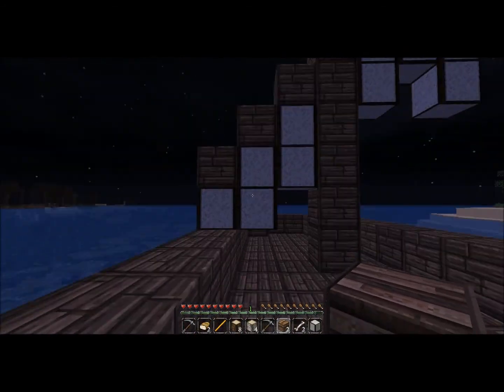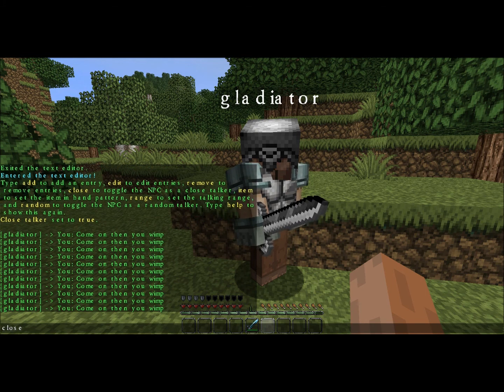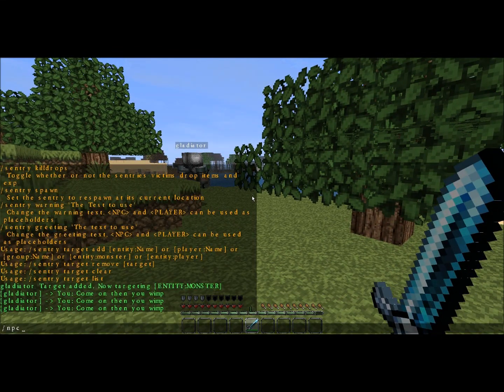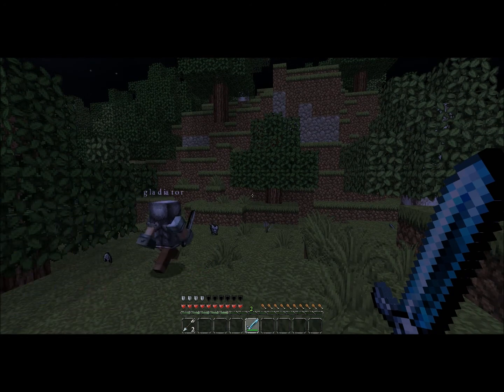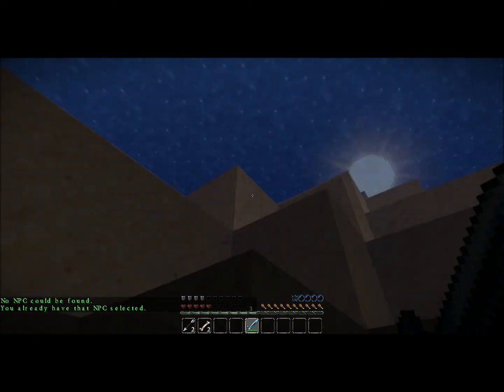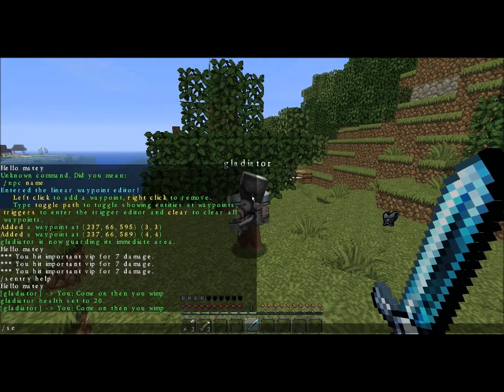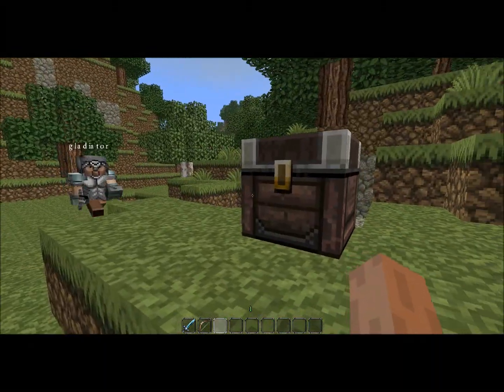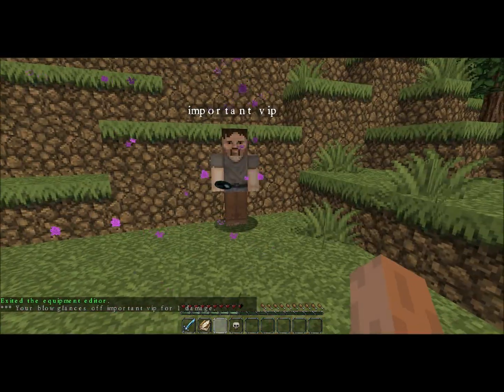Sentry plugin for the Citizens 2 Bukkit plugin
Enhance your quests and citizens with fighting NPCs, protect vips and defend towns against monsters with your own town guard.

Create characters with powerful spells and abilities to fight

Have a look at what you can do on our server